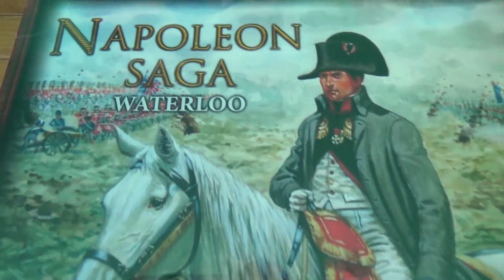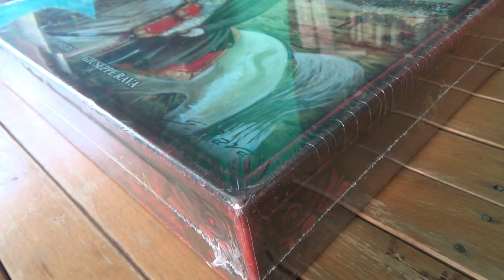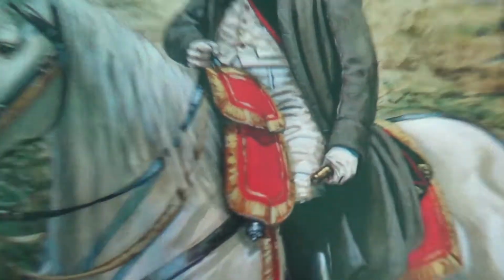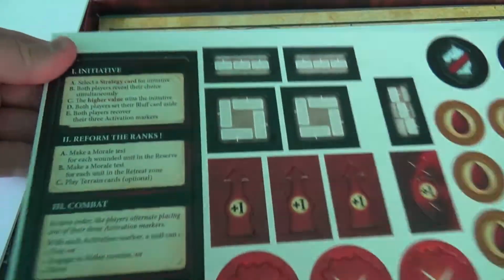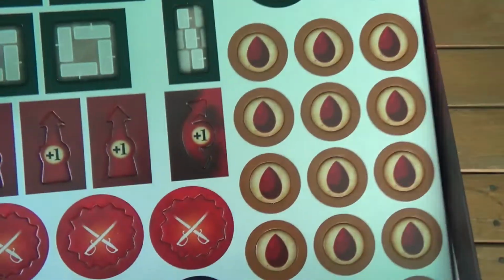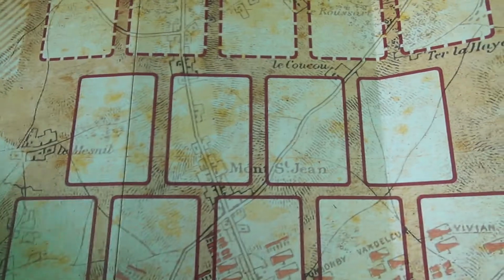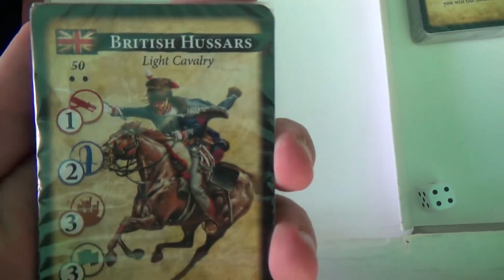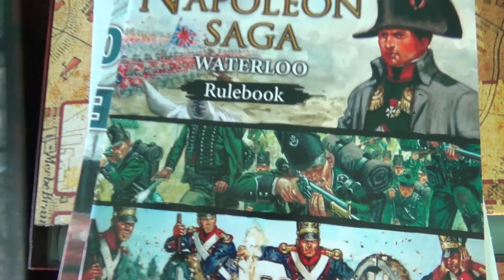Napoleon Saga Waterloo Unboxing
Unboxing/show & tell of the game ”Napoleon Saga. Waterloo” by L'Oeuf Cube Editions, 2019 (designer Frédéric Romero, artist Giuseppe Rava).